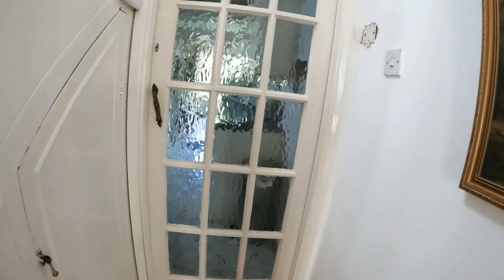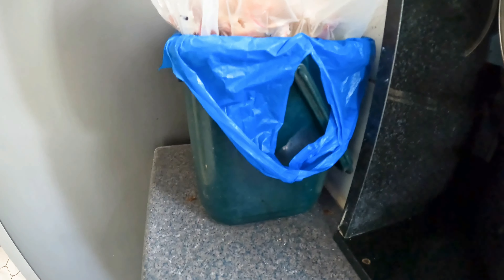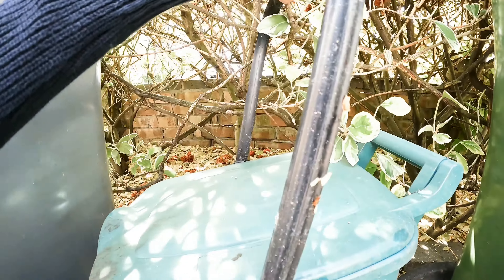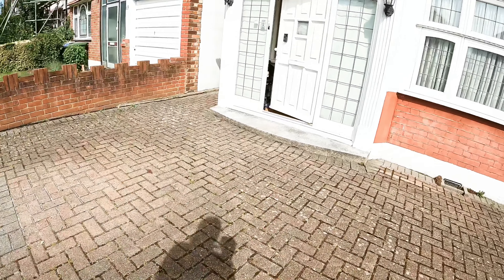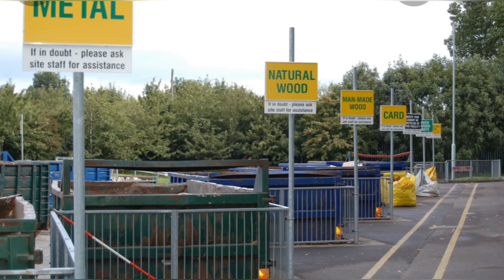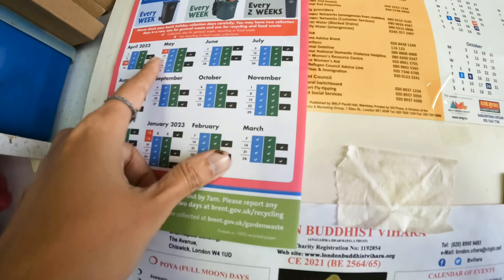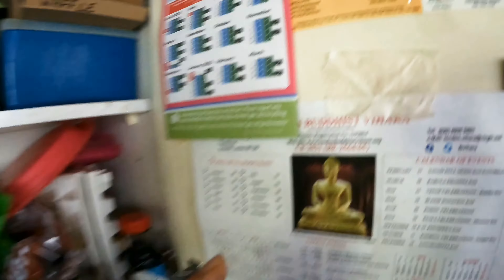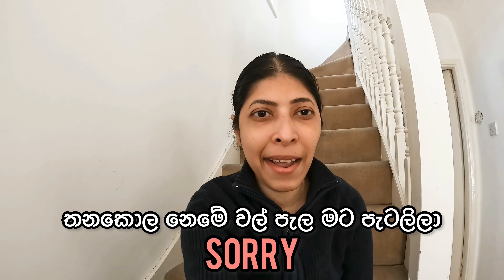අද කුනු ගැන 😁| Sinhala Vlog UK | Ceylon Girl In UK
This is how we do waste management in the UK